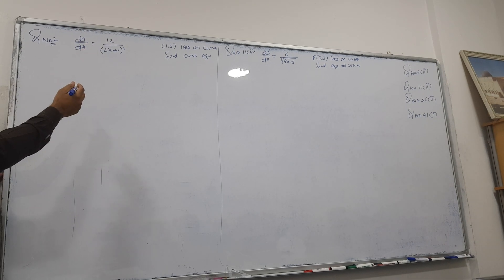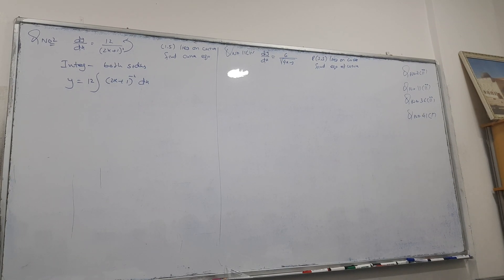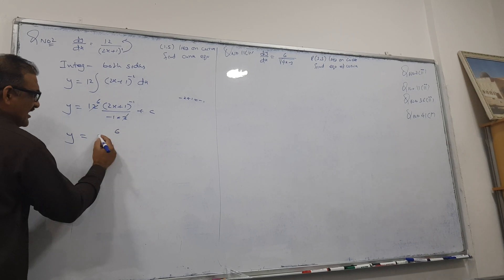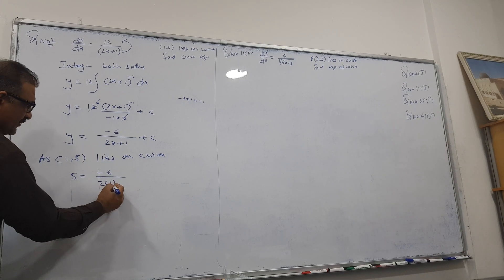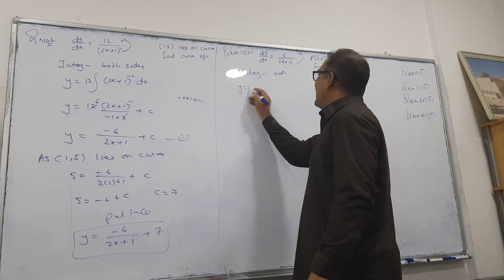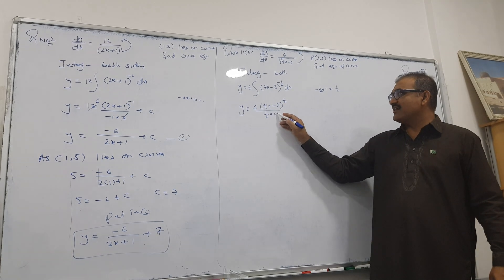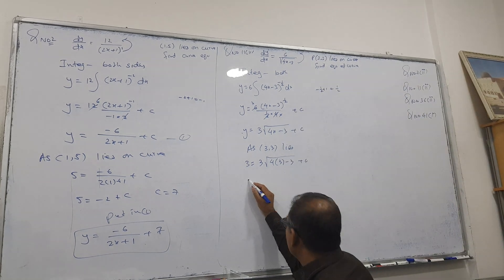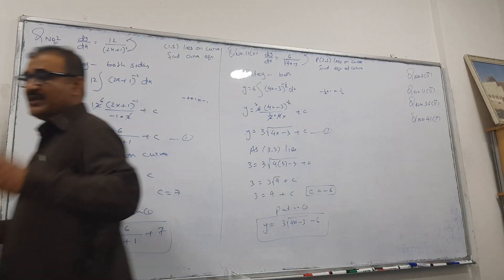Integration 4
Integration for AS, A Level or university level.